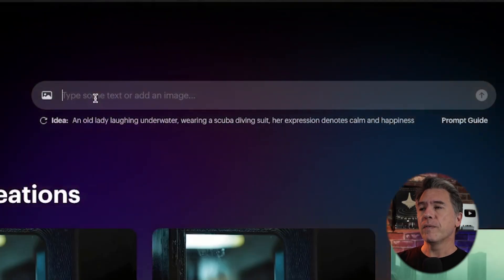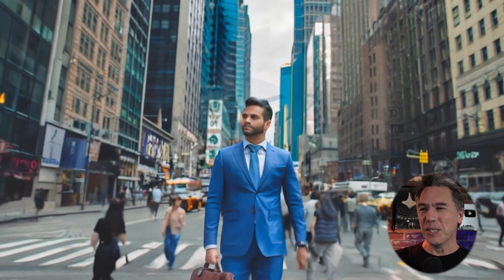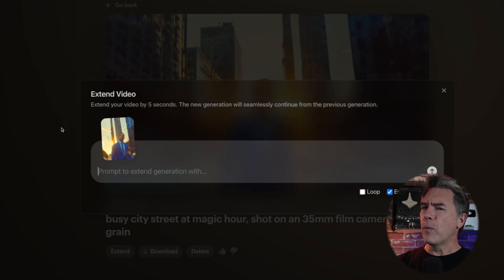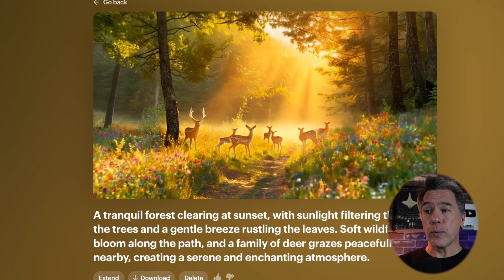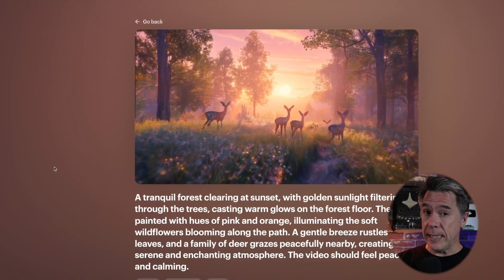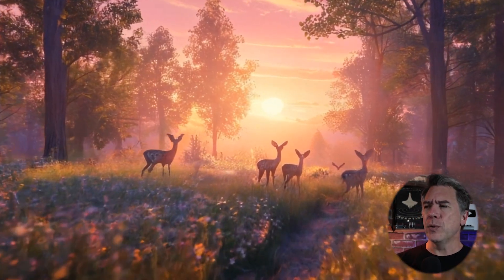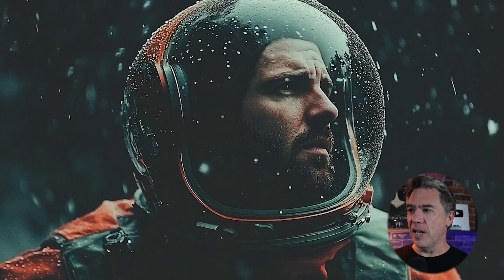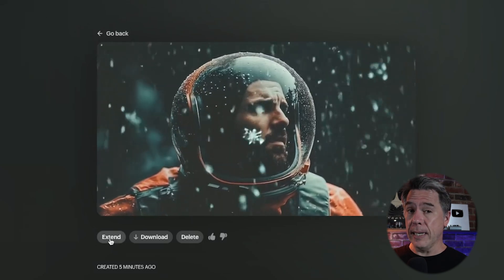Mastering Luma's Dream Machine: From Basics to Advanced!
Today, I’m diving deep into Luma Labs’ Dream Machine, one of the most versatile AI video generation tools out there. Whether you’re a seasoned AI creator or just getting started, this video has something for everyone—from mastering the basics to learning some advanced techniques.

In this video, I’ll walk you through:

🔹 A detailed comparison of prompt-enhanced vs. non-enhanced video outputs.
🔹 Crafting cinematic prompts for dynamic and engaging AI-generated visuals.
🔹 Using natural language prompts to create serene, emotional scenes.
🔹 Tips on extending videos seamlessly and utilizing Dream Machine’s camera controls.
🔹 The fascinating potential of loops and how to make them work for atmospheric shots.
🔹 A deep dive into the “image-to-video” feature and how to keyframe beginning and end shots for a compelling narrative.
🔹 Creative techniques for integrating interactive 3D Gaussian splats into your scenes.

🌟 Chapters:
00:00 - Introduction
00:35 - Overview of Dream Machine Features
00:49 - Prompt Comparison: Enhanced vs. Non-Enhanced
02:08 - Advanced Prompting Ideas
03:17 - Natural Language Prompts for Emotional Scenes
04:16 - Extending AI Videos with Intentionality
05:38 - Exploring Loops and Creative Applications
07:28 - Image to Video
9:33 - Prompting With Image To Video
10:38 - Camera Controls in Dream Machine
1103 - Keyframing in Dream Machine: Bringing Your Ideas to Life
12:44 - Limitations and Use Cases for Keyframes
15:41- Example Short Film Using Dream Machine
16:30 - Final Thoughts & Why You Should Try Dream Machine

🎬 If you’re excited about AI video generation, this is the tool to experiment with. So, jump in, explore, and share your results! And remember to just have fun with it—AI’s creativity often comes from the unexpected.

🤝 Special thanks to Luma Labs for partnering with me on this video. Check them out and try Dream Machine for yourself!